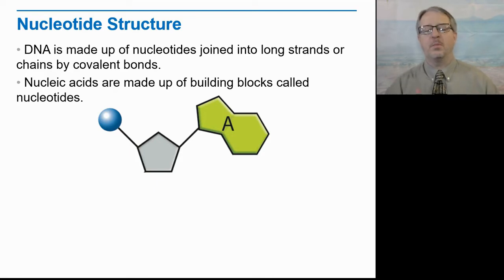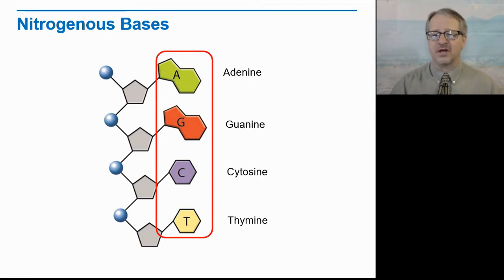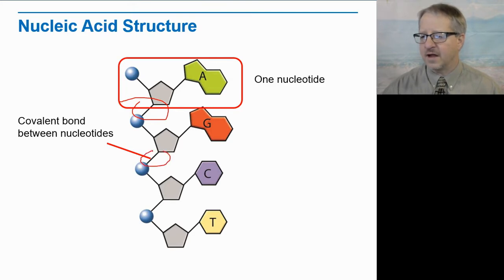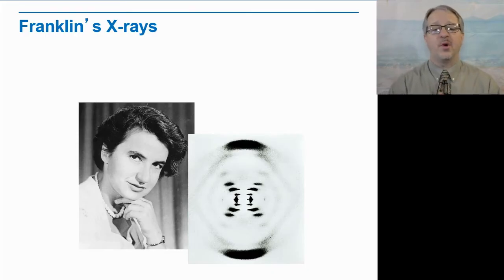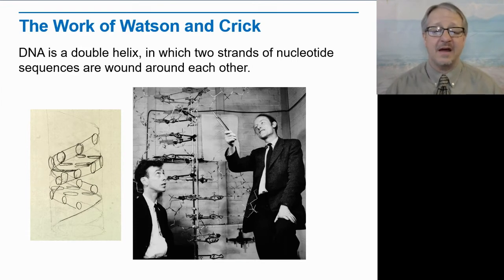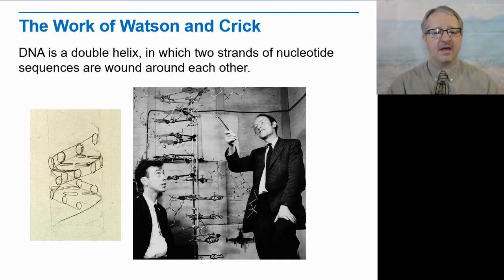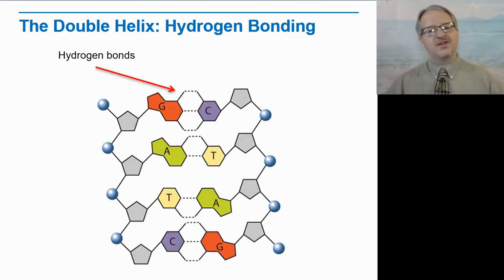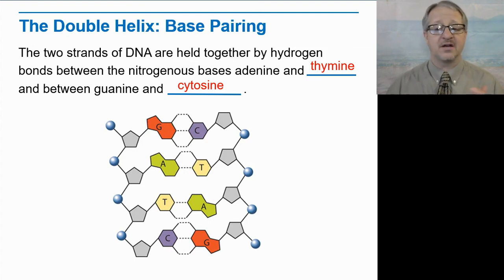13.2 The Structure of DNA